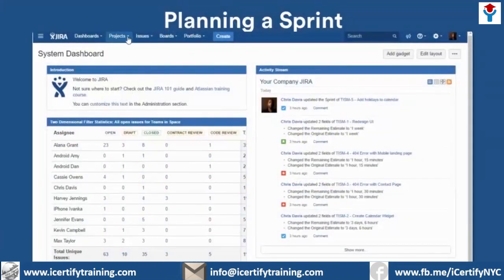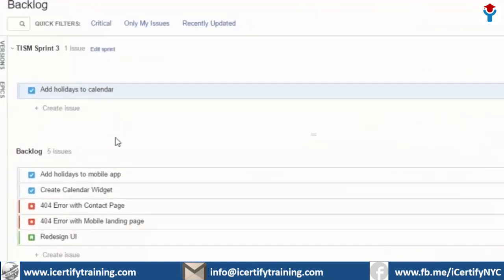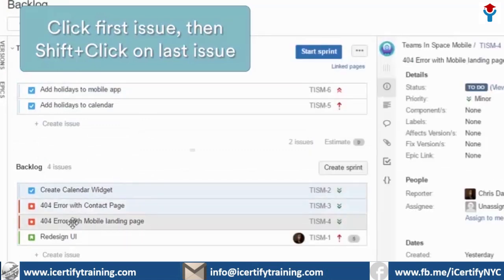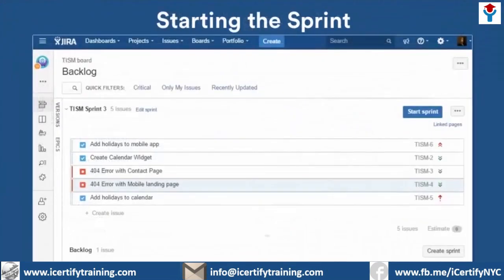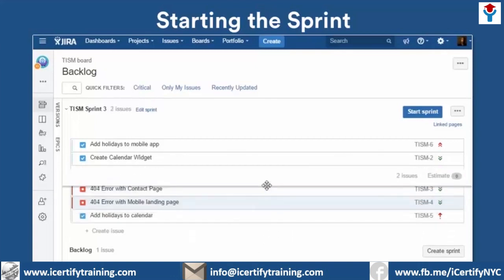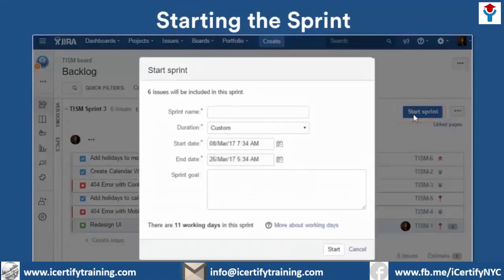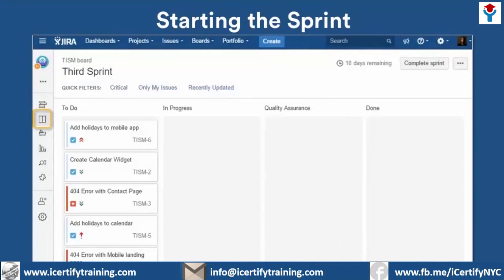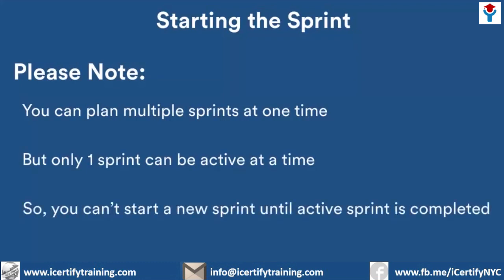JIRA Go Agile with JIRA Tutorial 8: Starting A Sprint